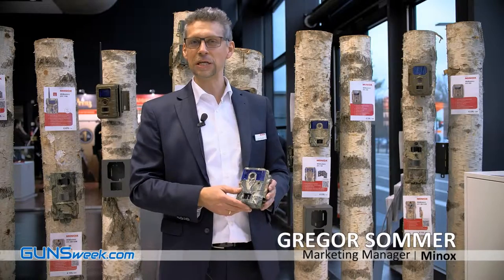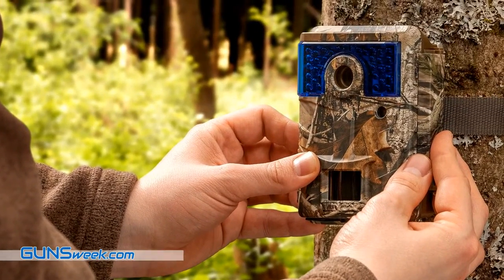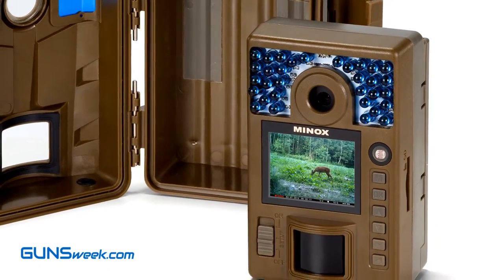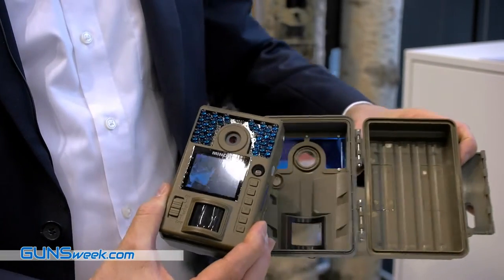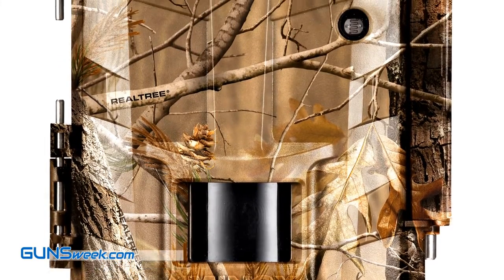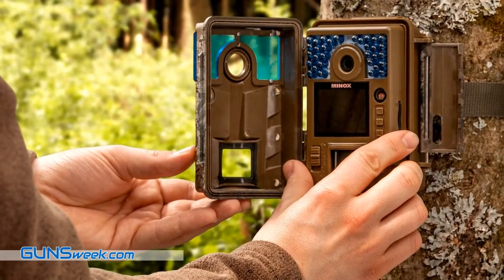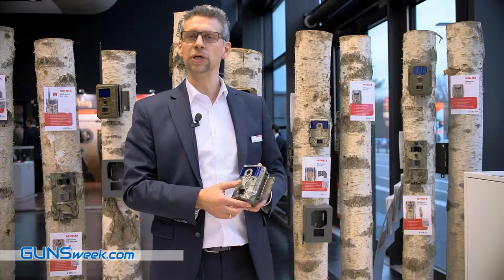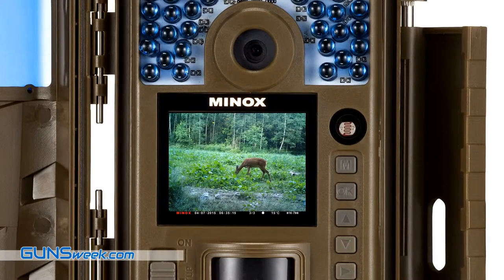Minox DTC 700 Trail camera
GUNSweek.com / Pull the Trigger!
News and contents from the Gun World